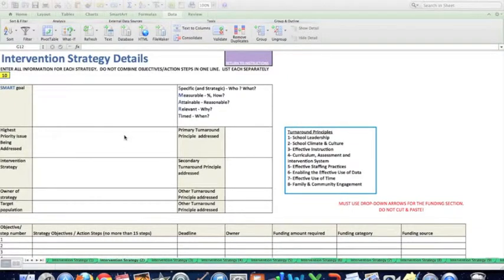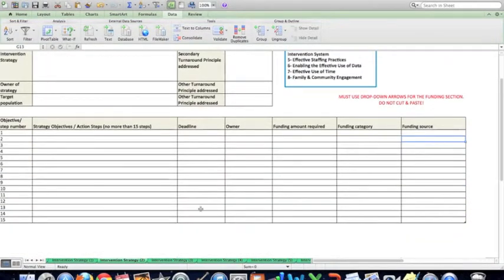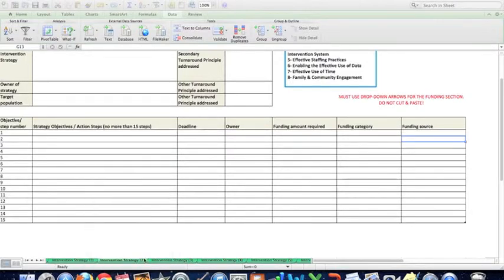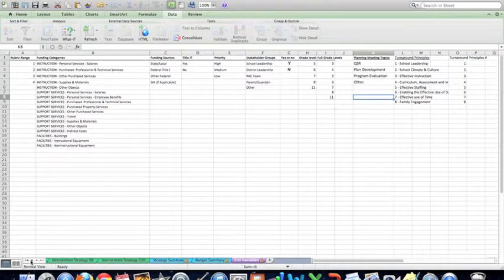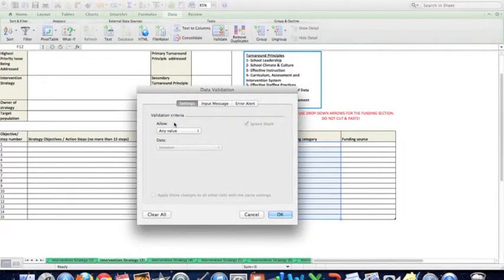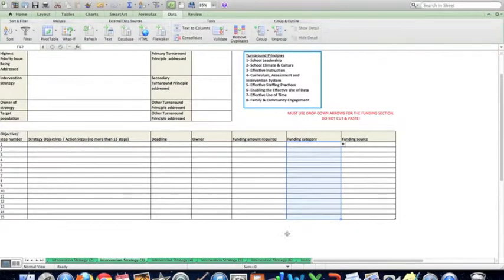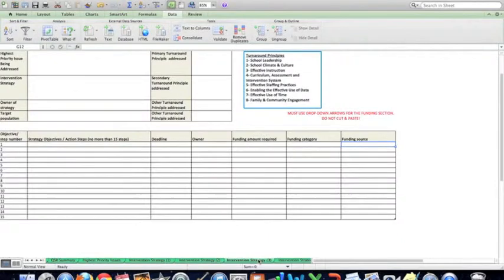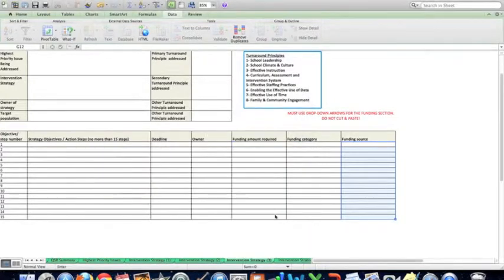SIP Tutorial 2013- Fixing Dropdowns